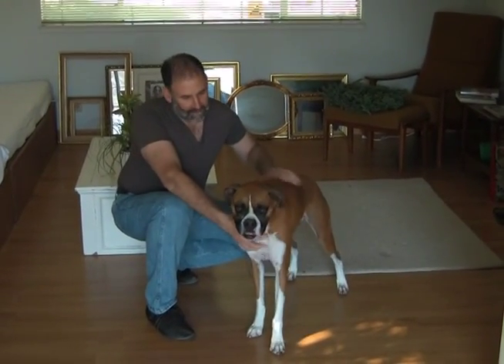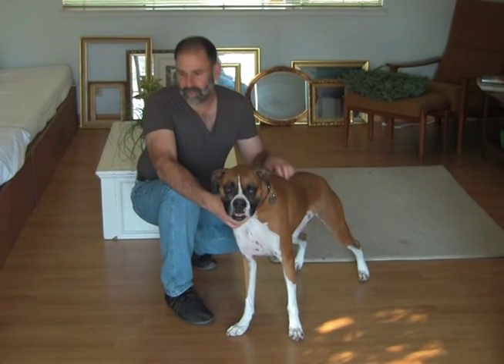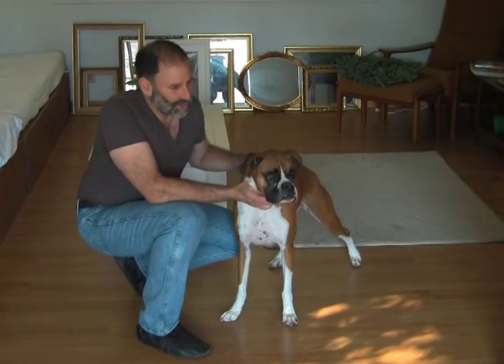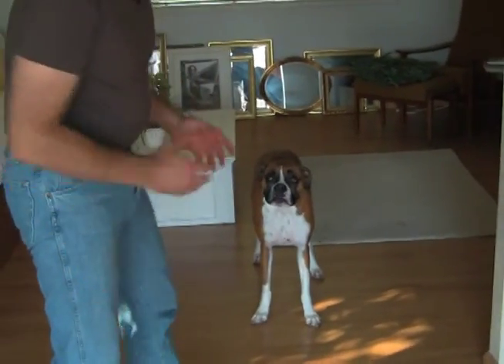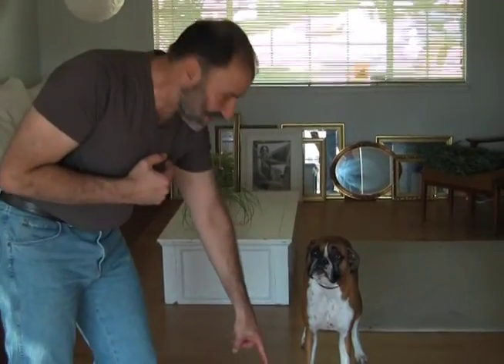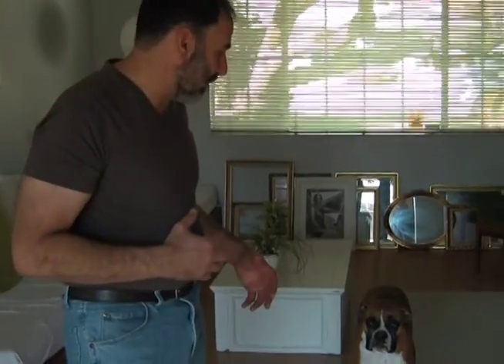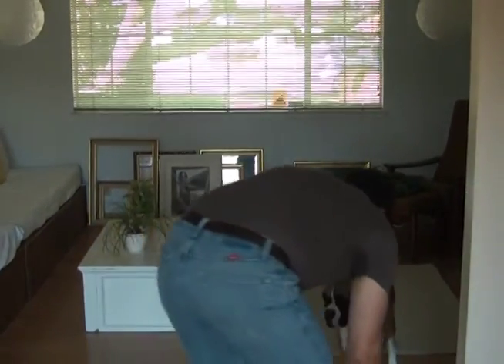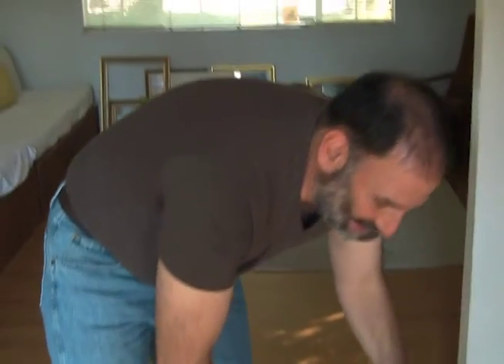Claiming A Space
How to claim an area by setting a boundary and having your dog observe it.

My eBook "Potty Train Your Dog In one Weekend" is only $4.99

I dive into these topics and many more in the videos and blog articles on my